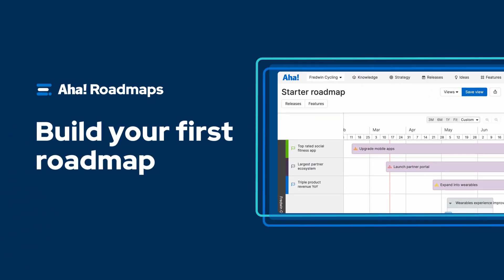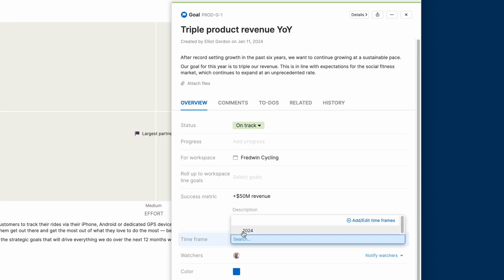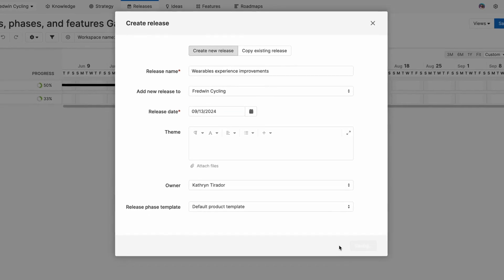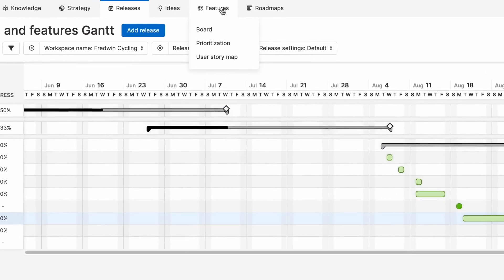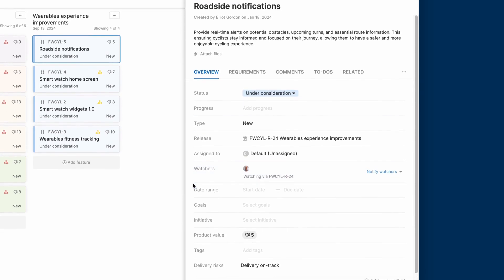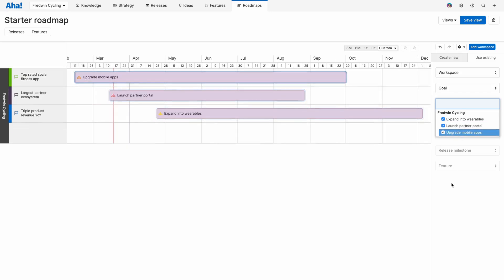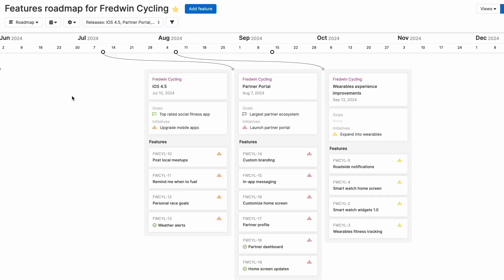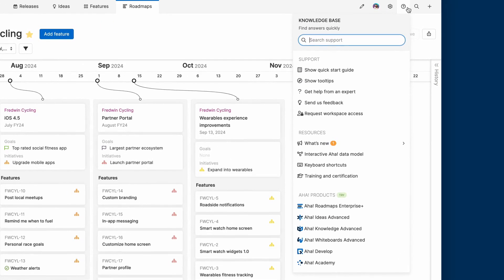Aha! Roadmaps | Build your first roadmap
Ready to bring your strategy to life? In this video, we will walk through how to create a roadmap in Aha! Roadmaps — so you can get everyone aligned with your plans.